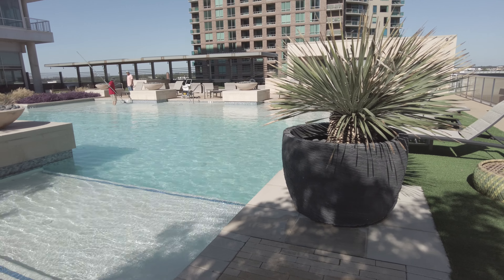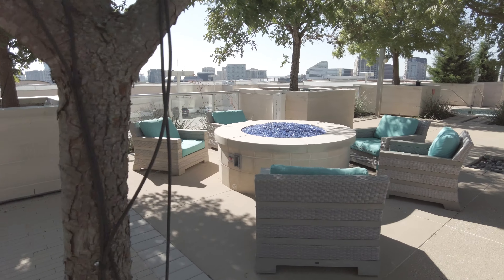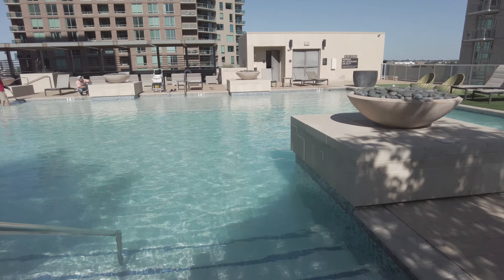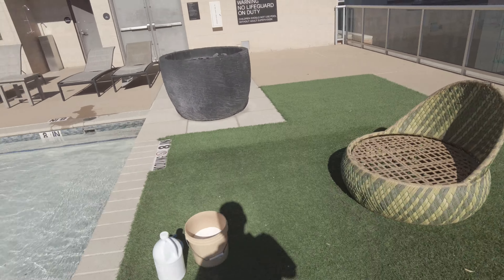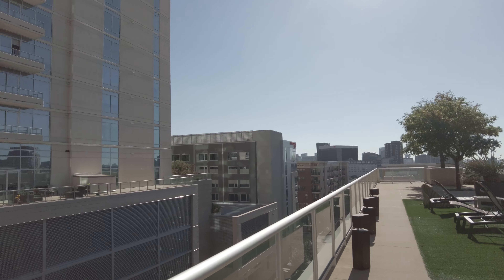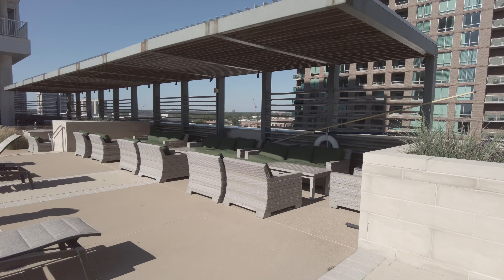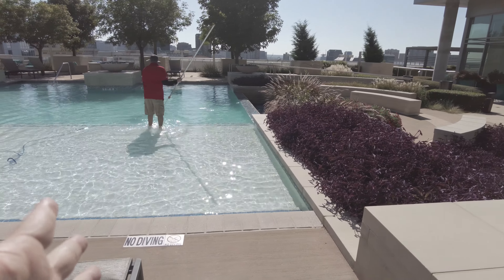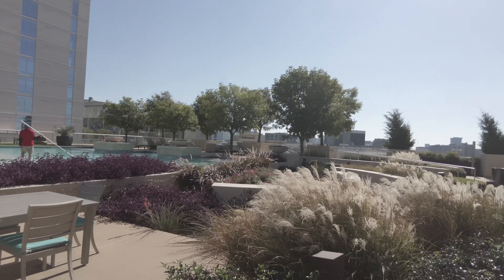3700M | Dallas TX | Pretty Pool!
3700M | Dallas TX Apartments | POOL TIME!  | This is the pool of the 3700M.
Text me - Grant - 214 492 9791
100% Free Service